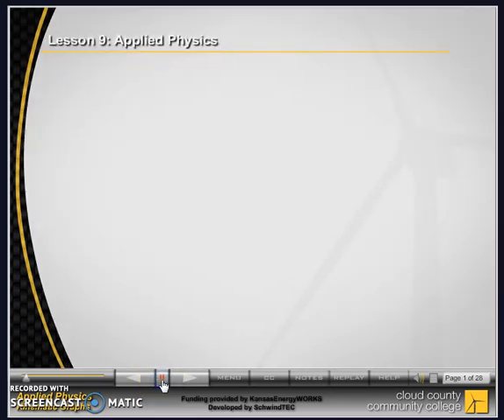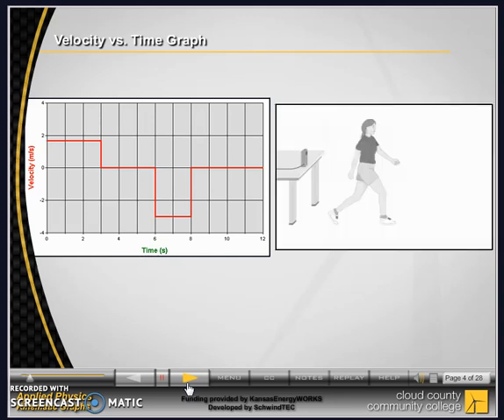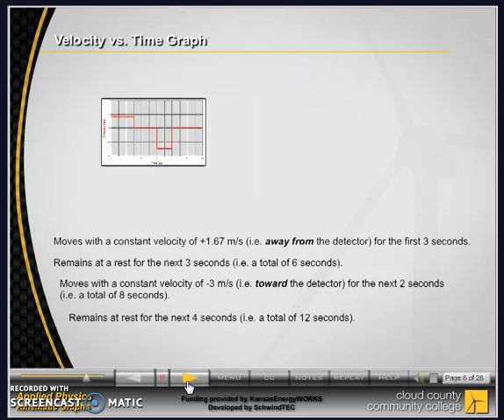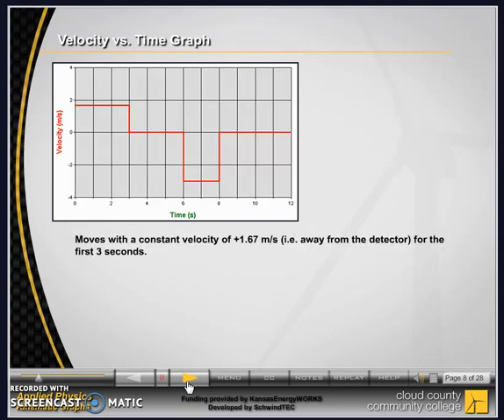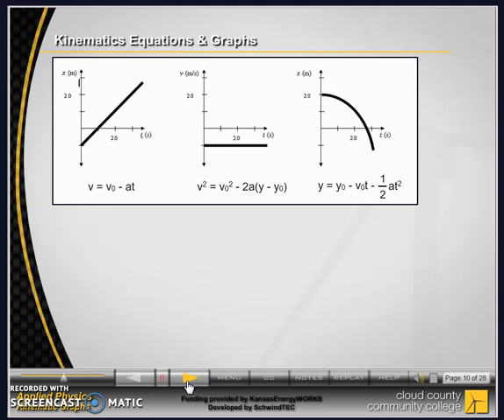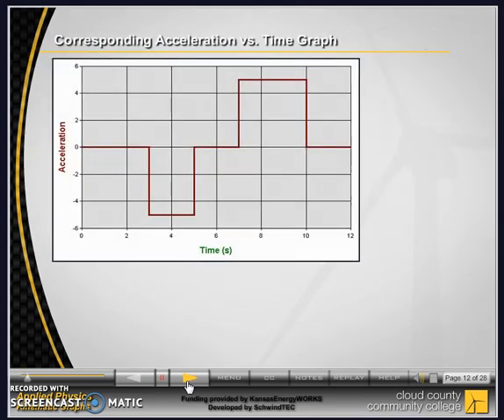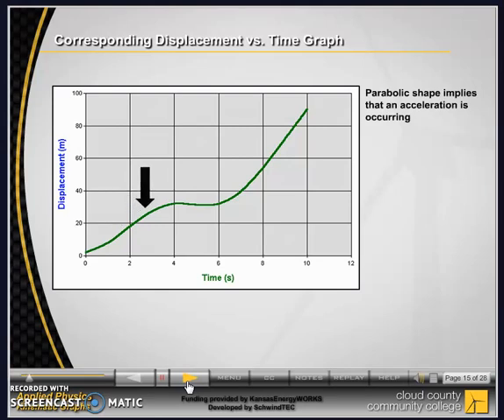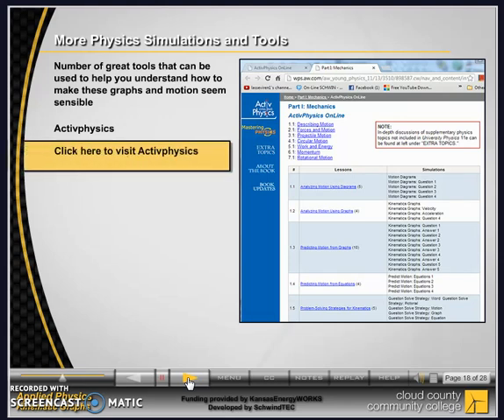Lesson9-1 Kinematics Graphs and Motion Analysis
Key Objectives: 1. Interpret kinematics graphs 2. Apply vector properties to physics problems 3. Understand motion representation methods